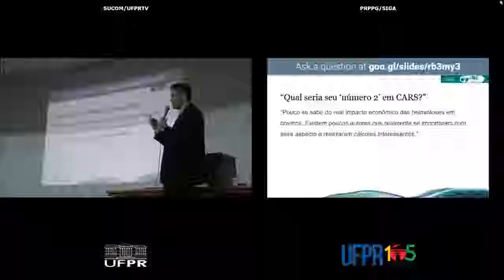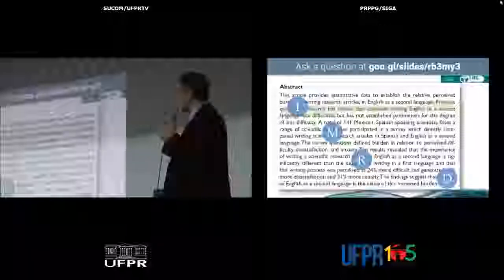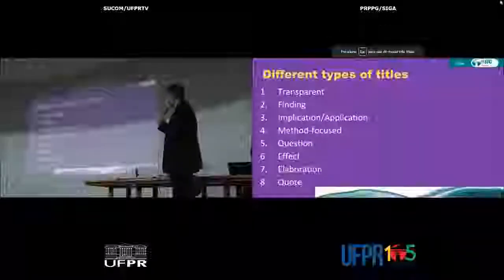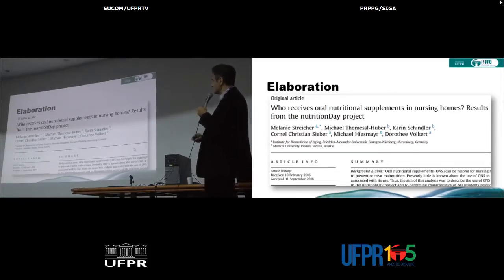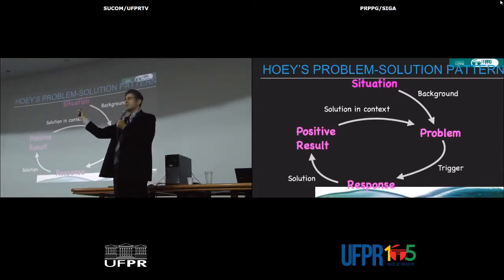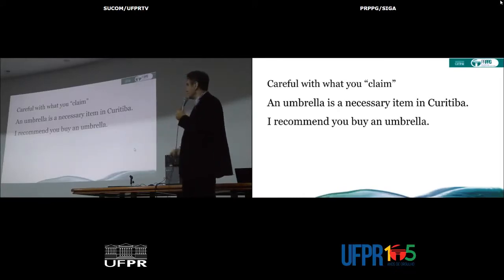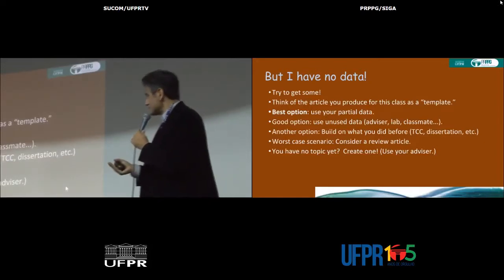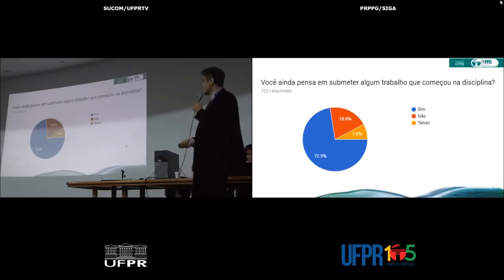Aula 4 - 05/09/2018 - Escrita Acadêmica em Inglês PRPPG 7000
Disciplinas Transversais - PRPPG